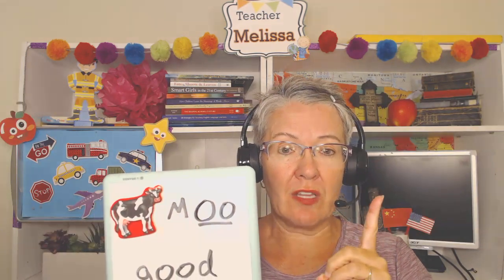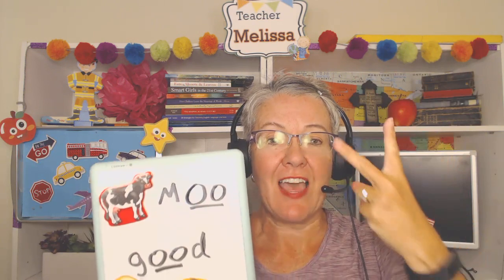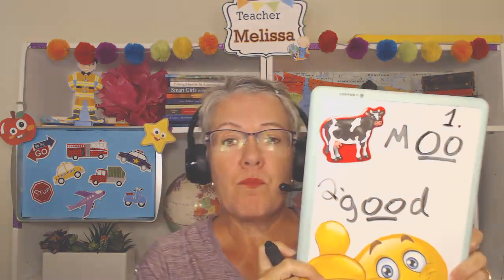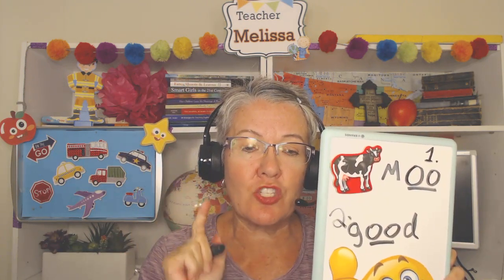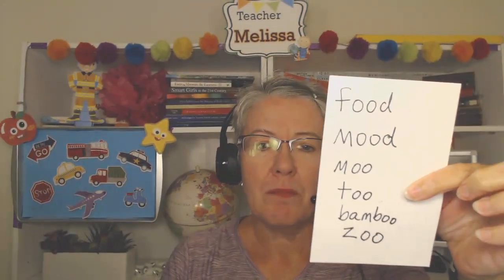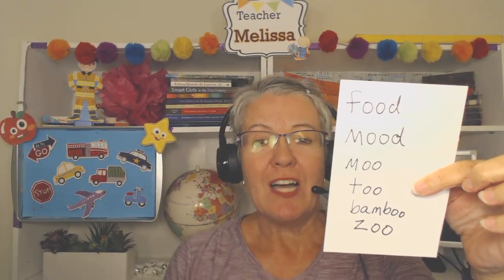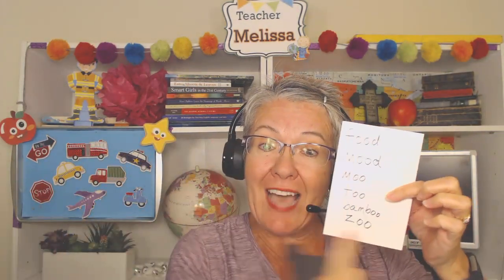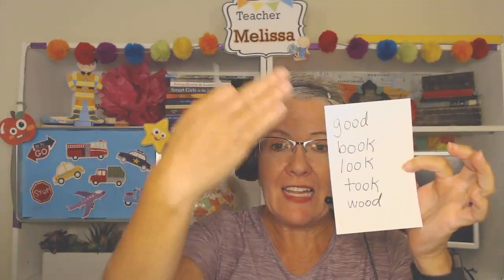ESL Online Teacher Tips: OO sounds